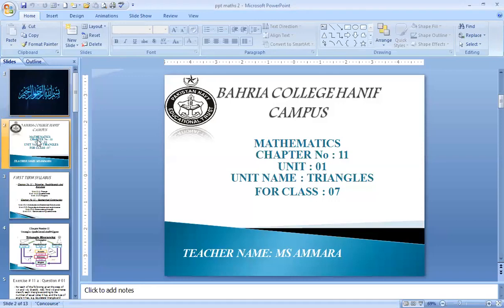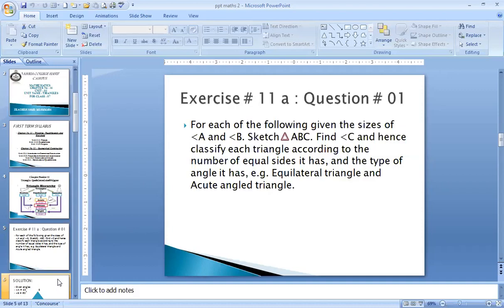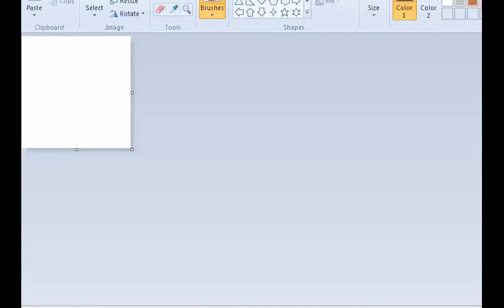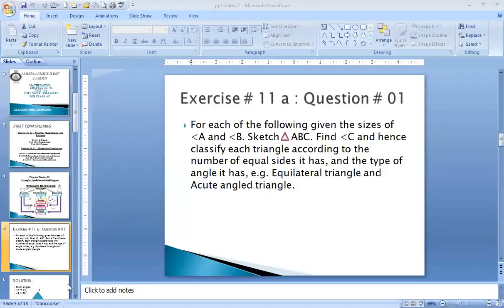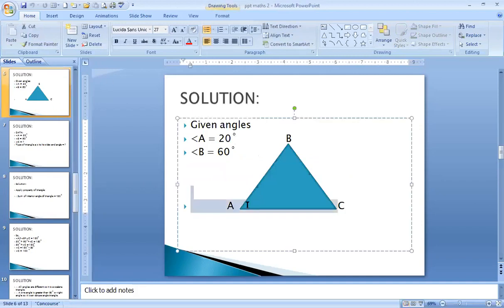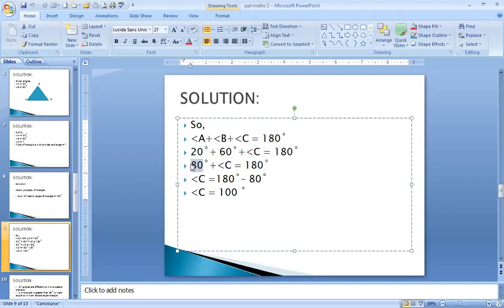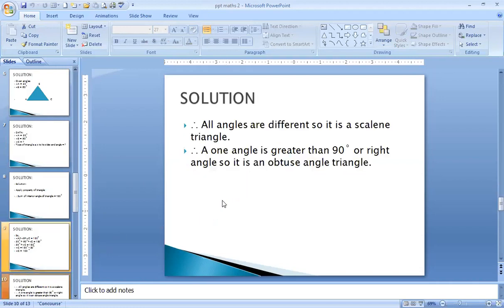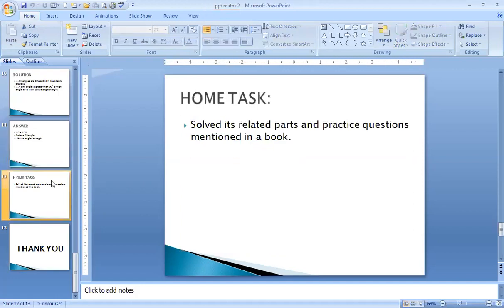7Maths V1 | Official Upload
Official Upload of pnet
Official channel
Official Upload